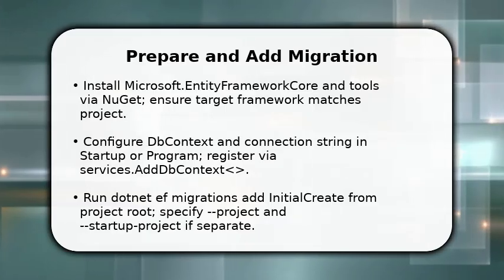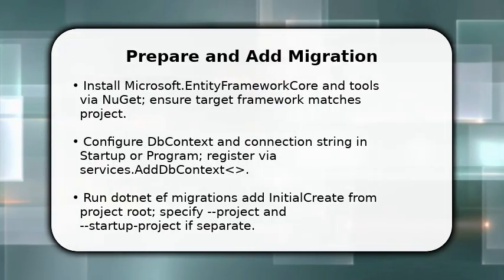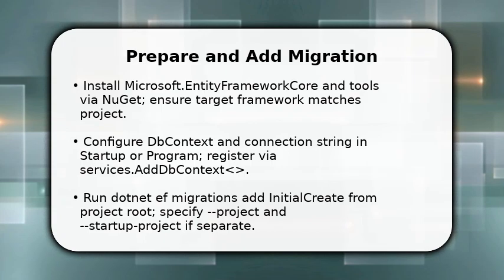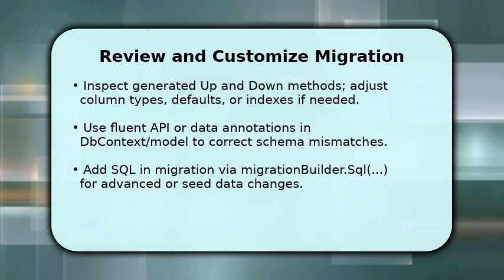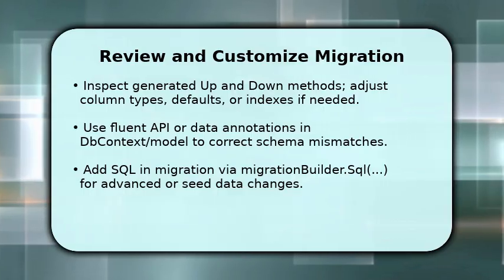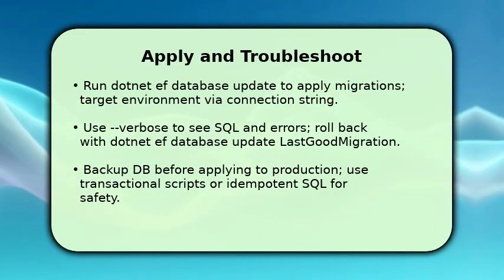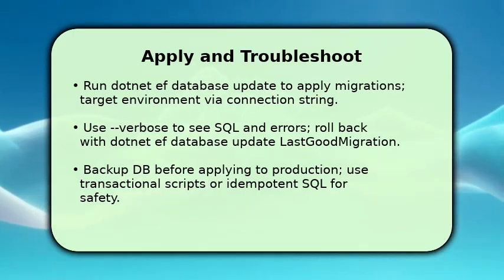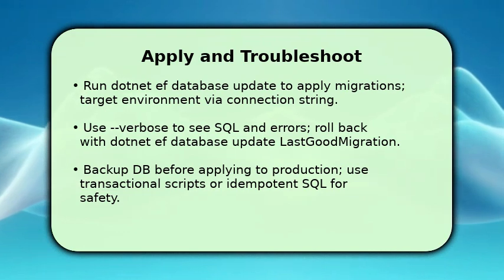How to Use Migration in Asp.net Core - Full Guide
How to Use Migration in Asp.net Core - Full Guide | 🔒 Surfshark VPN Deal — Stay private and secure. $1.99/mo + 3 Months Free ▸

Dive into the world of ASP.NET Core and discover how to implement migration with ease in this comprehensive guide. Learn step-bythy techniques for database schema changes, managing migrations effectively within your application's lifecycle.